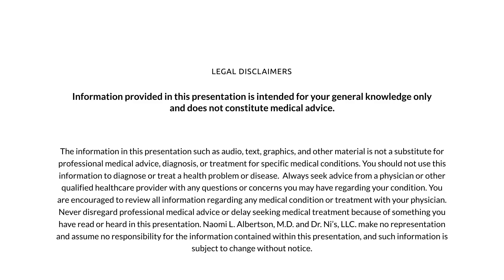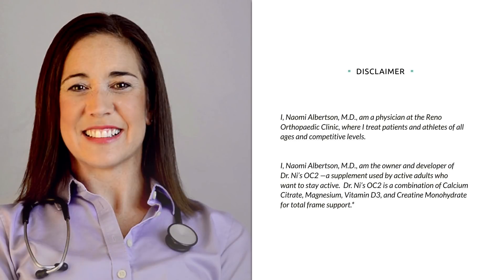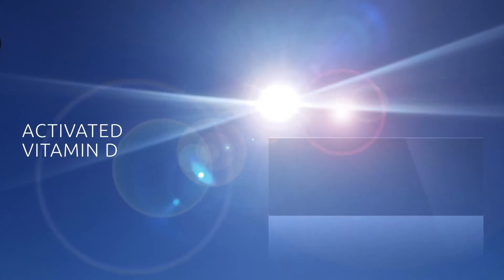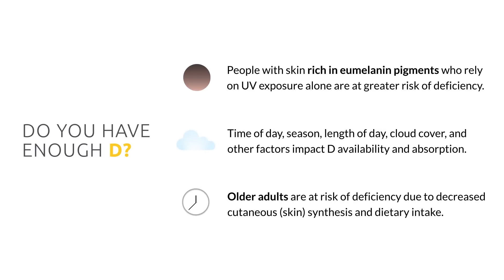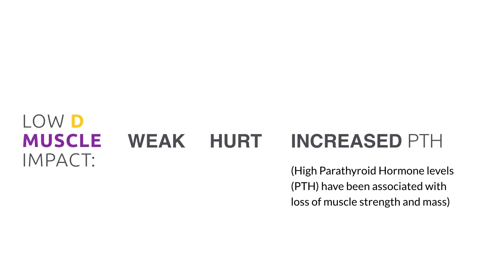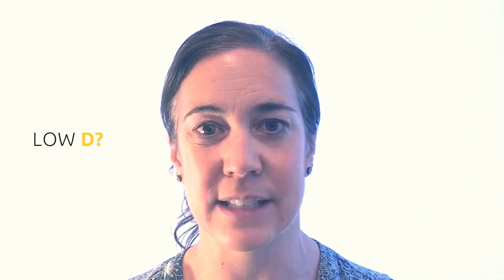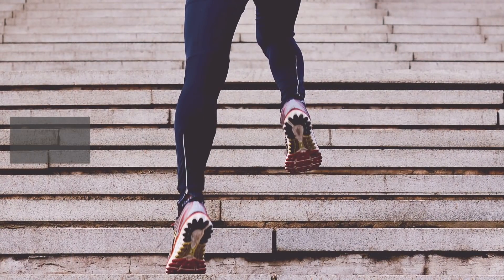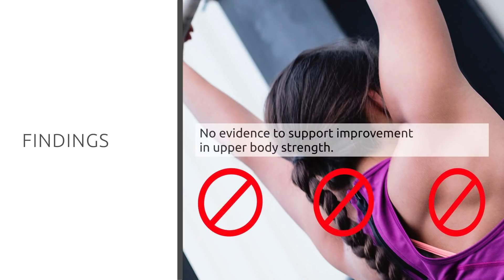Can Vitamin D Build Muscle?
Does Vitamin D help you build muscle?  Or does it do the opposite and hurt muscle strength?  Dr. Naomi "Ni" Albertson discusses how our bodies get Vitamin D, what levels of Vitamin D are normal, the role of Vitamin D in our health, and what research currently says about its relationship to muscle strength.